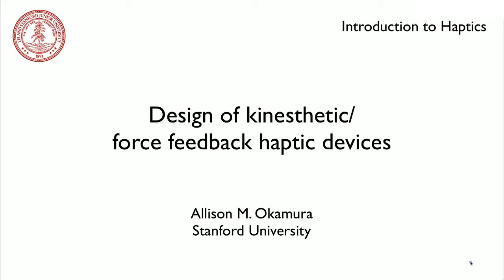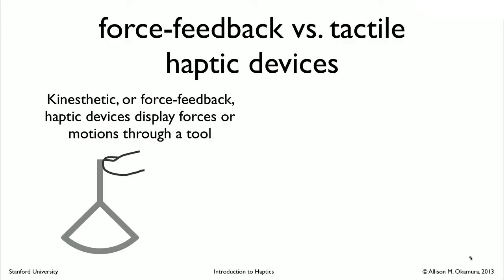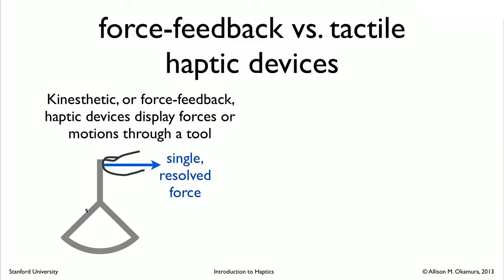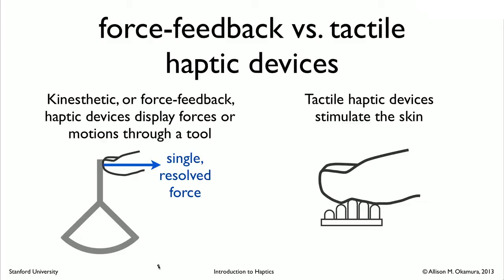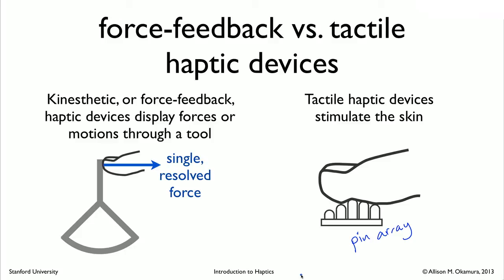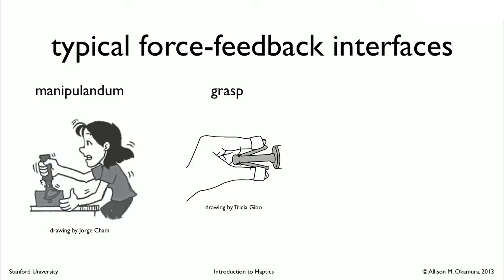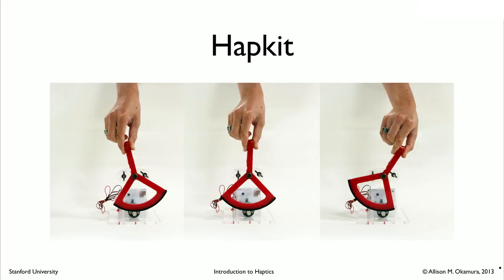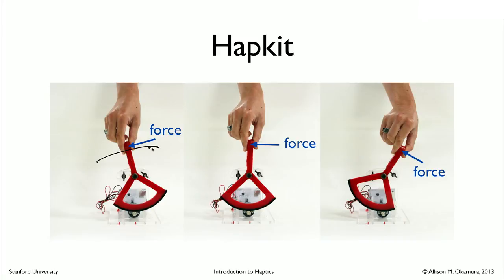haptics kinestheticDesign a 103013